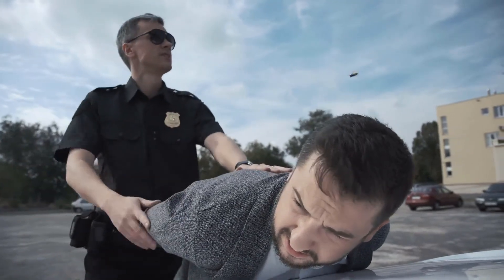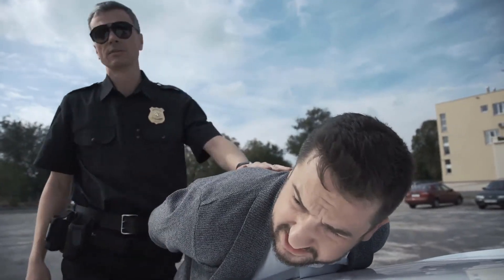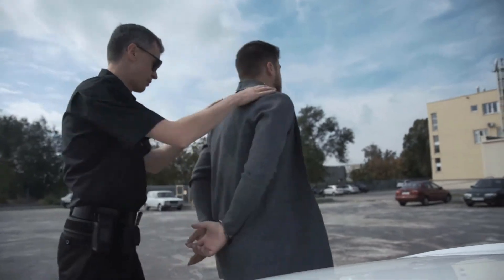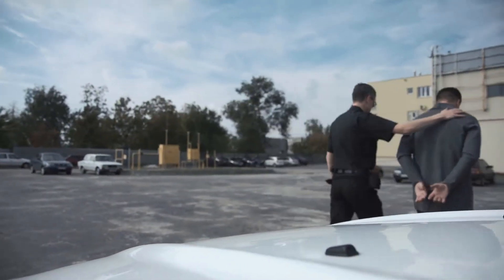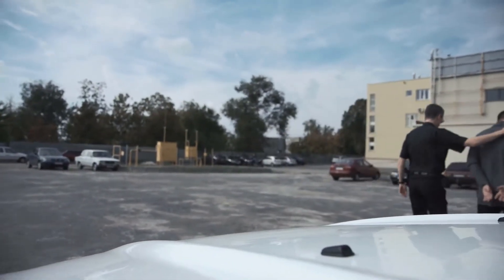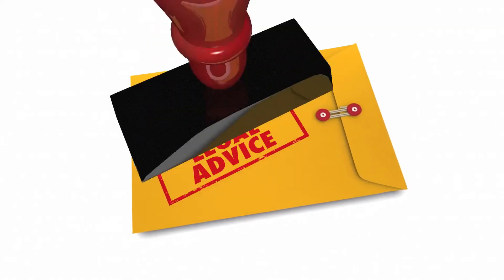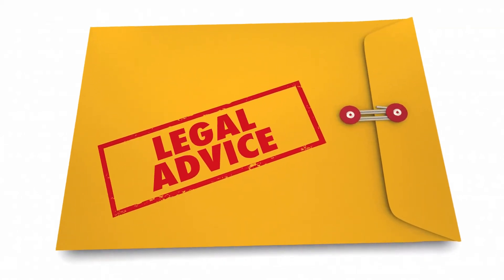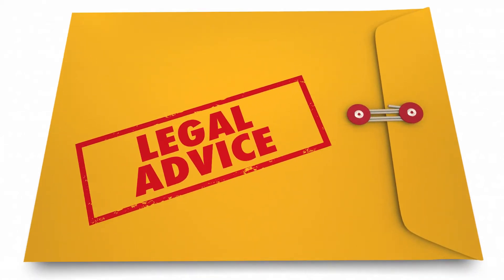What is a Civil Suit?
A civil suit is a type of lawsuit in which one party accuses another of damage. These differ from criminal suits, in which the state or regional body prosecutes a defendant because laws have been broken. It is possible for both criminal and civil charges to be filed for the same incident;however, the charges are usually tried by different courts and do not affect one another.